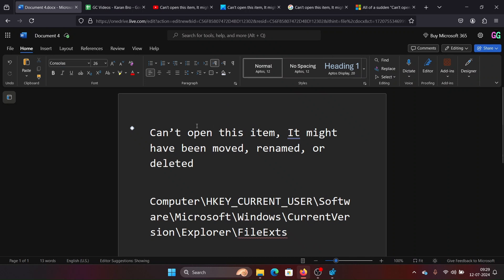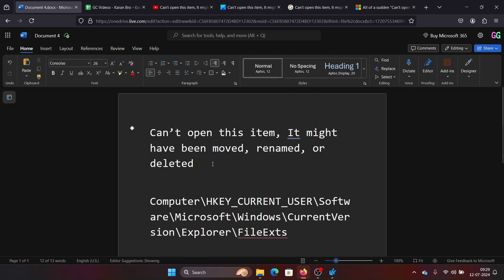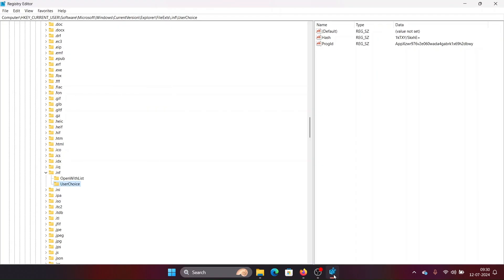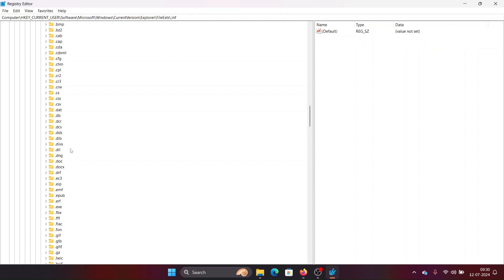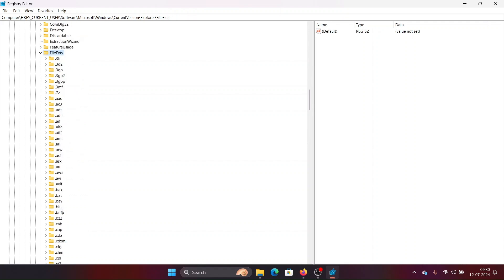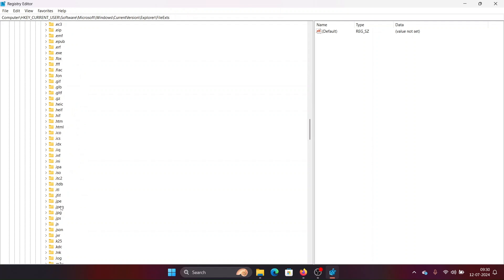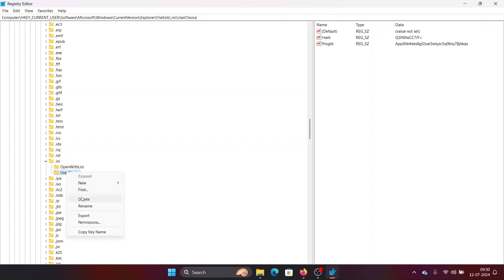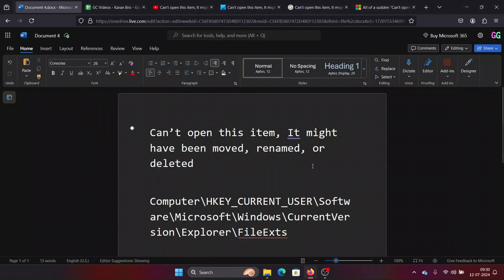How to Fix "Can’t open this item, It might have been moved, renamed, or deleted" Error on Windows 11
Video Title: How to Fix "Can’t open this item, It might have been moved, renamed, or deleted" Error on Windows 11

If you wish to Can’t open this item, It might have been moved, renamed, or deleted, then please watch this video.